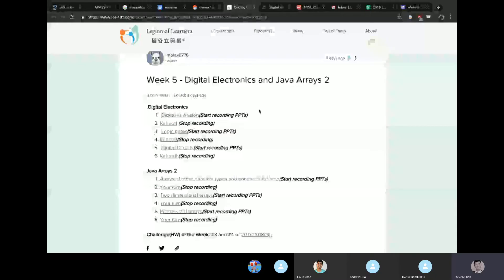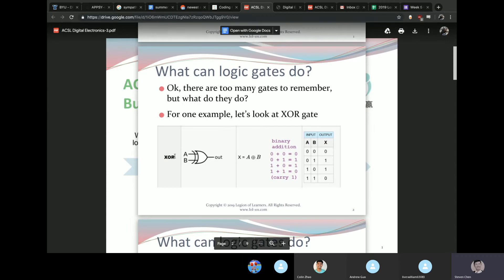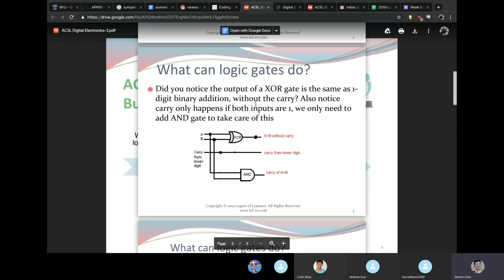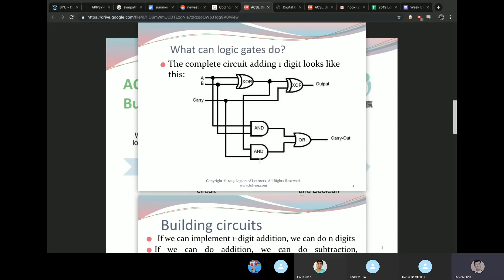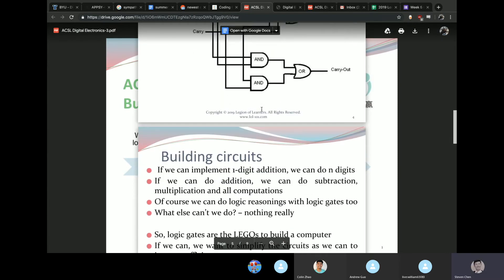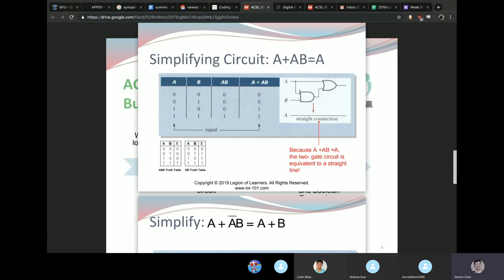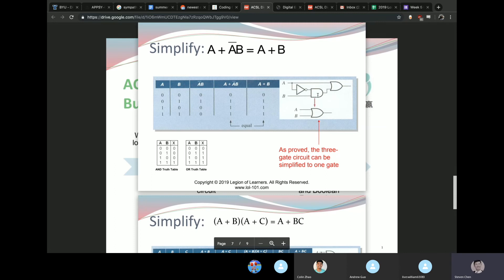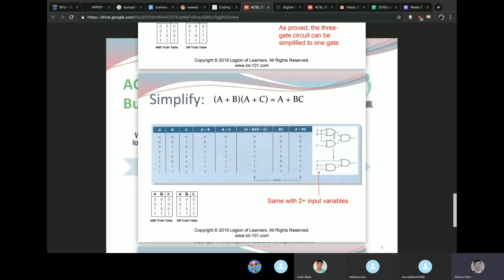Logic Gates Java Programming - Legion of Learners SC3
Legion of Learners mentor Steven gives teens an in-depth look at logic gate exercises.